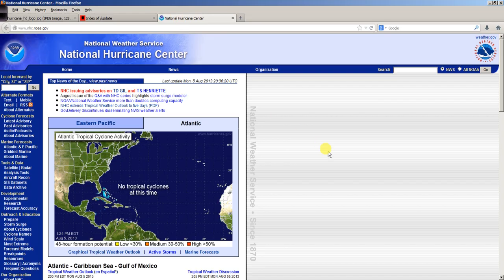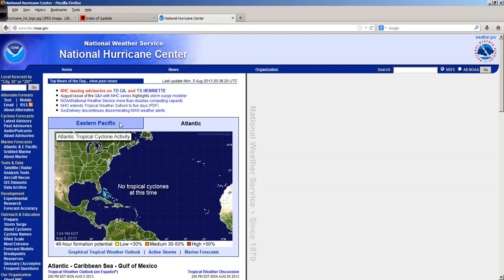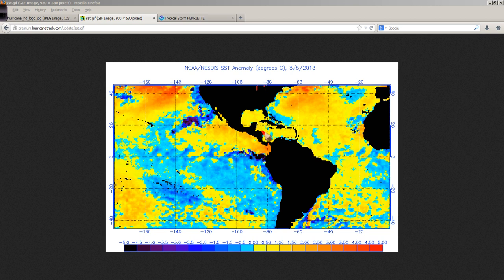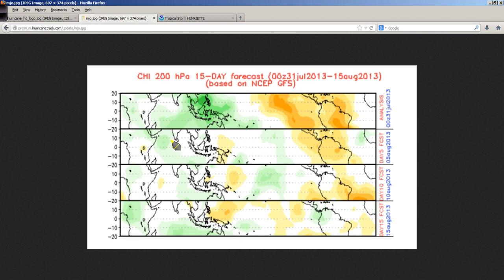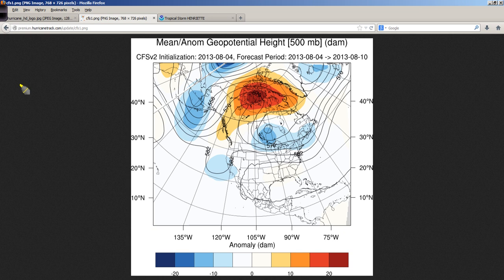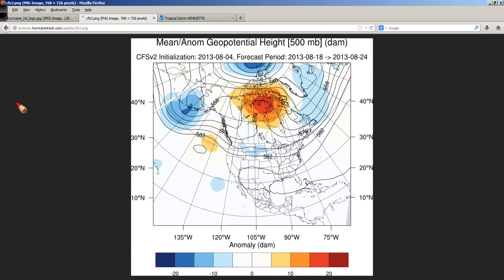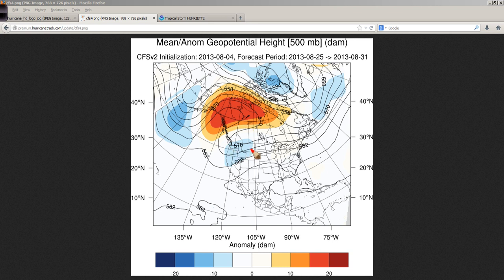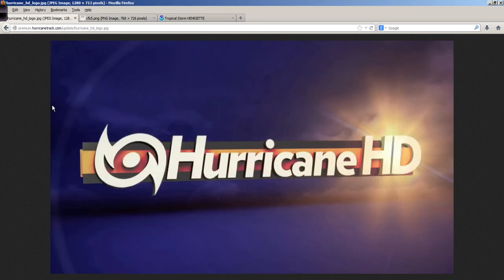Hurricane Pro/HD Video Blog for August 5, 2013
A look at an upcoming potential pattern change